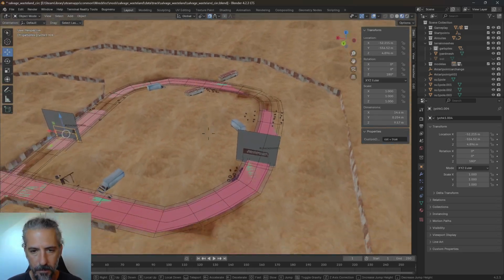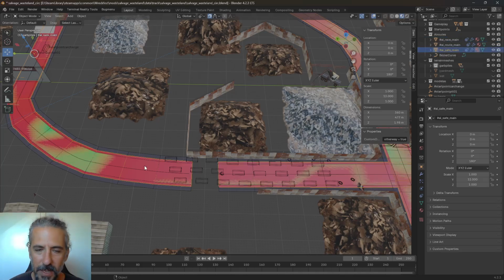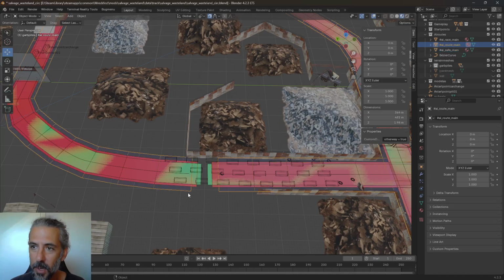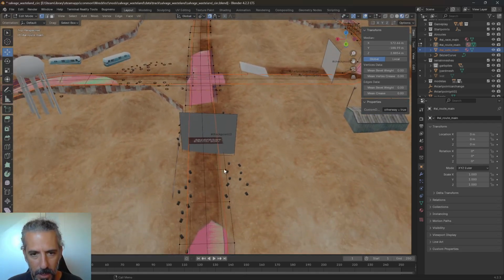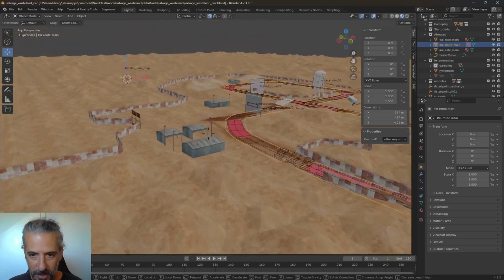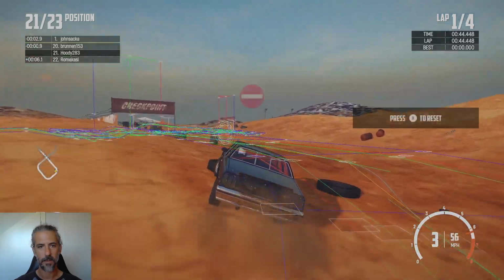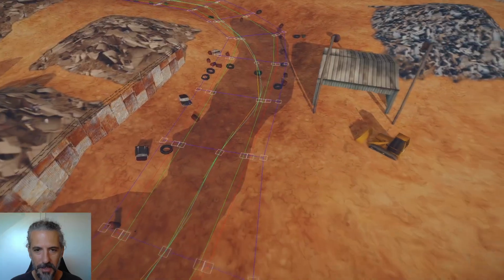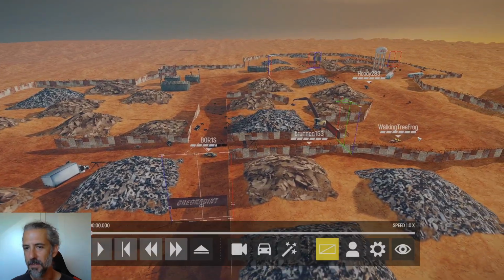Beginner Blender Track Making for Wreckfest (Part III: AI Routes and Checkpoint Placement)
We cover how to disconnect your AI routes from the Bezier curve used to generate them in Blender followed by how to properly set up the seams in the AI routes. This method allows you to overcome any errors in generating the .bgo caused by AI sectors not overlapping correctly. We also show how to widen / narrow AI routes. Finally, from within the game we discuss how to edit the auto generated AI race line from the routes you set in Blender and how to troubleshoot checkpoints.